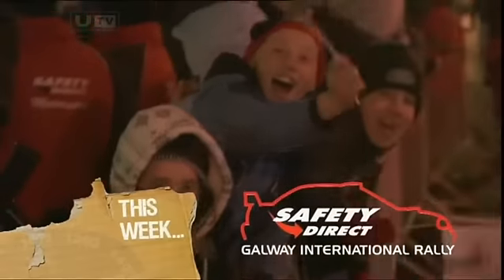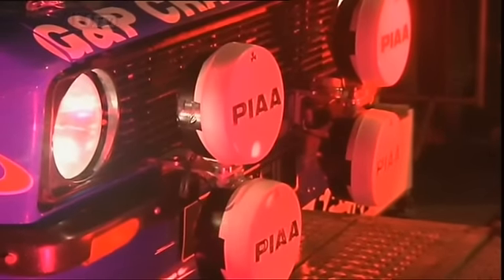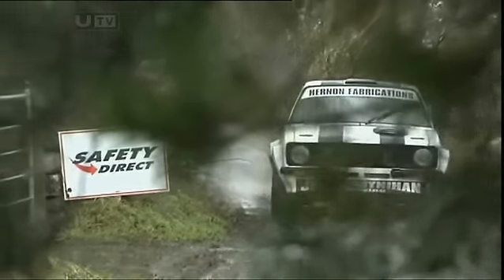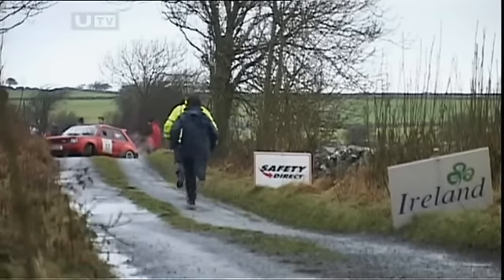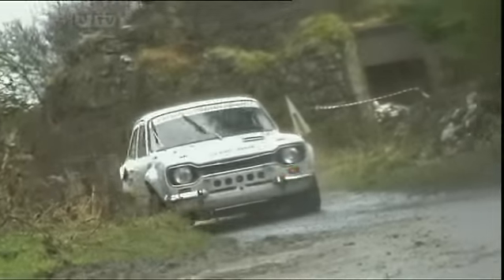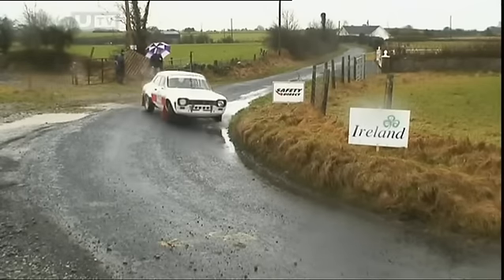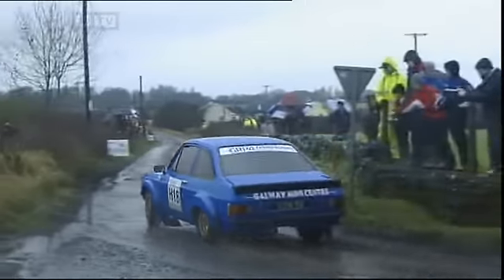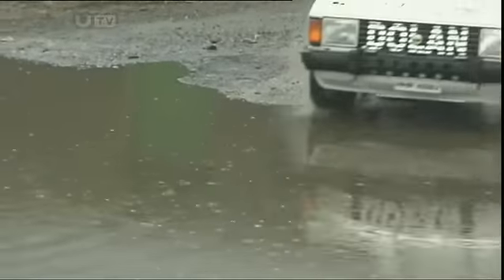RPM - Motorsport: 2011 Safety Direct 40th Galway International Rally II, opening round (Pt1 of 2)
RPM - Motorsport
Safety Direct 40th Galway International Rally II
The Modified and Historic action from the opening round of the 2011 Irish Tarmac Rally Championship
UTV Original air date 24/02/2011